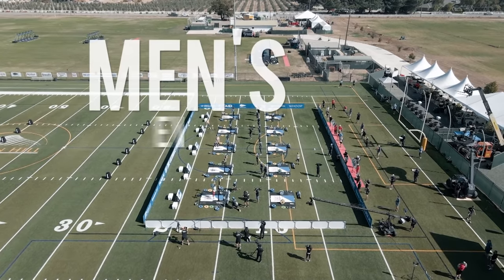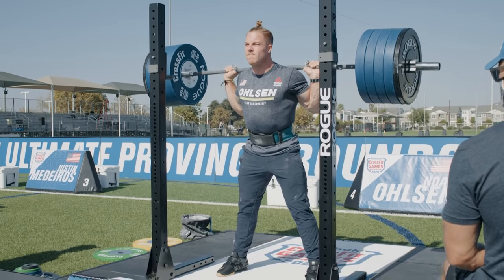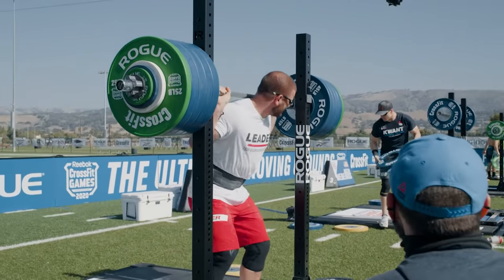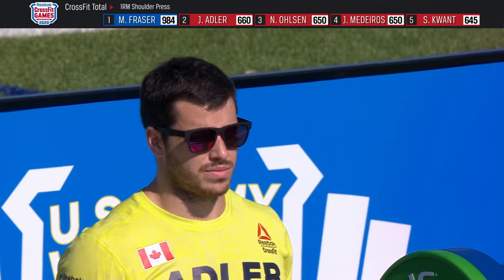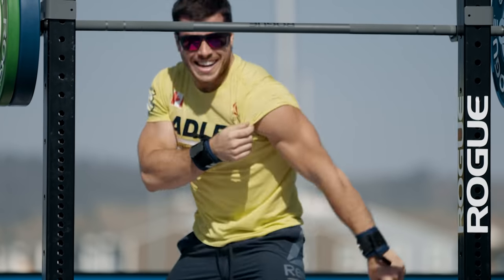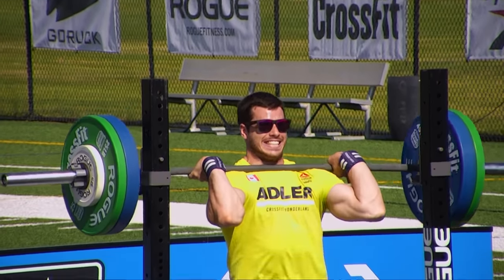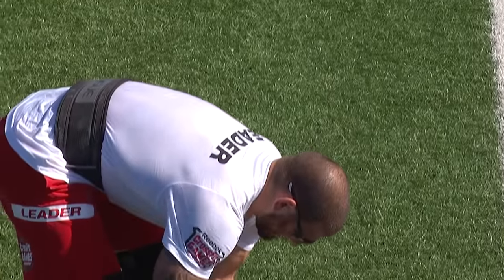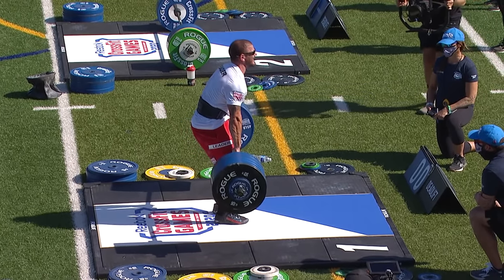Men's CrossFit Total—2020 CrossFit Games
Watch a replay of the men's CrossFit Total at the 2020 CrossFit Games.

The CrossFit Total has been programmed for the CrossFit Games on three separate occasions: 2007, 2018, and 2020.

Each time the CrossFit Total was a Games event, it was programmed as Event 3.

The CrossFit Total consists of three lifts: shoulder press, back squat, deadlift.

Athletes get three attempts at each lift.